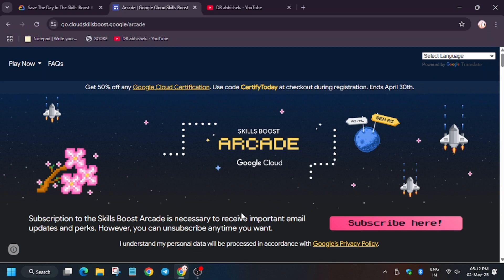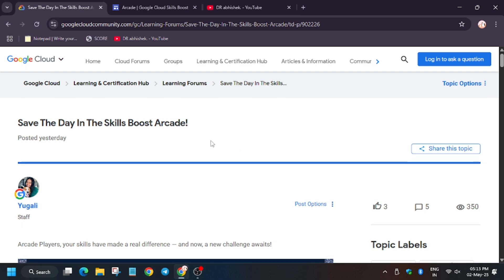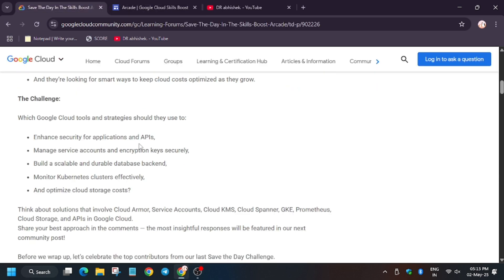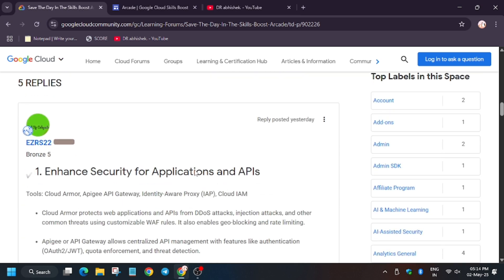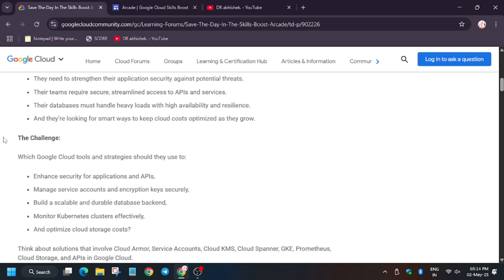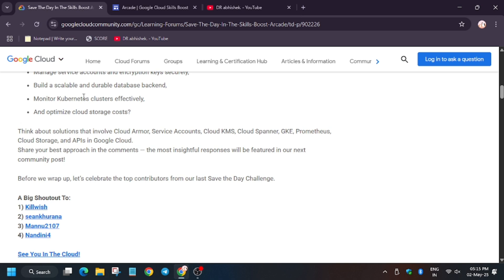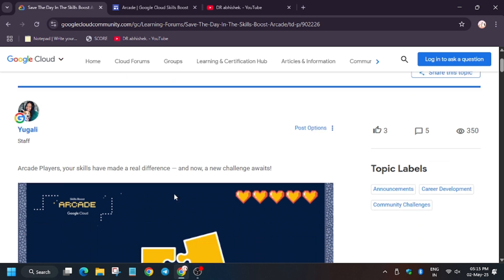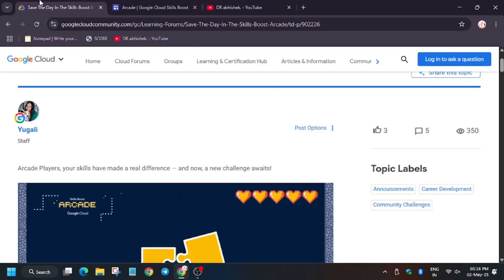🏆 Save the Day in Skills Boost Arcade – Win Big & Get Featured Google Community! ✨9 Arcade Points!)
🔗 Join the Journey:
📚 Learning Resources

🔍 Common Queries

Save The Day In The Skills Boost Arcade!
qwiklabs
arcade facilitator